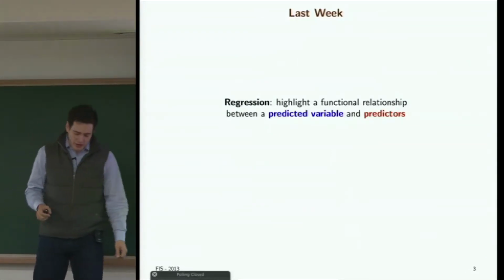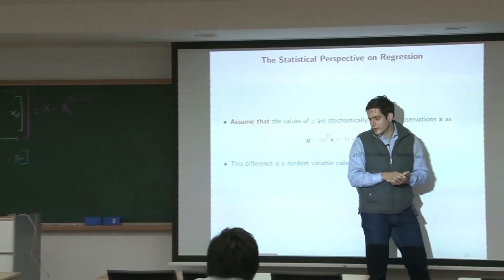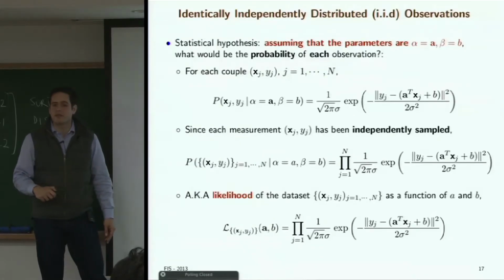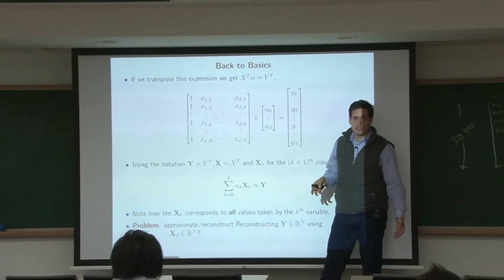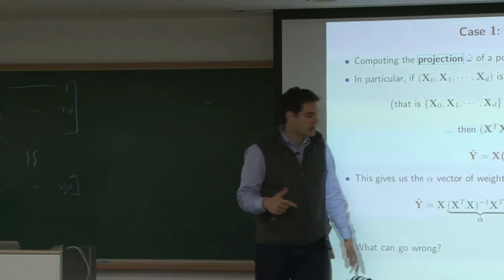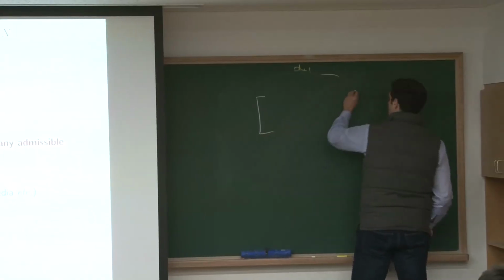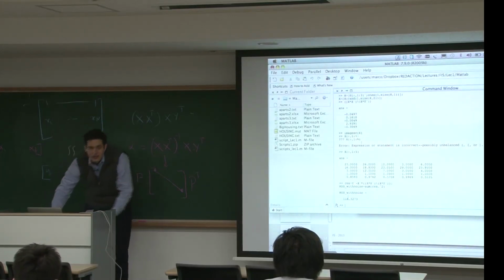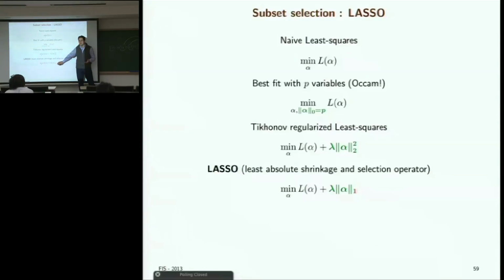Kyoto Univ. "Foundations of Intelligent Systems" Akihiro Yamamoto and Marco Cuturi, Apr. 23, 2013